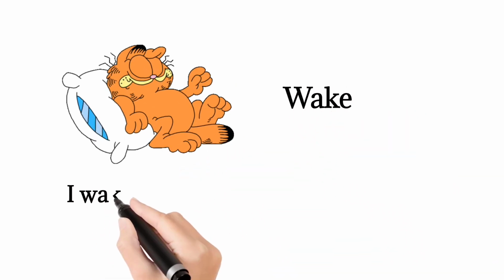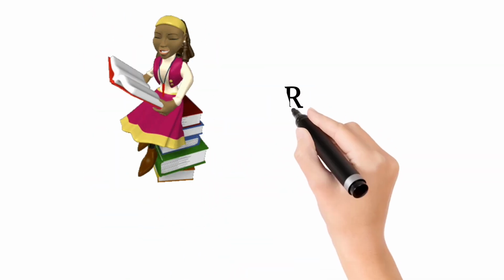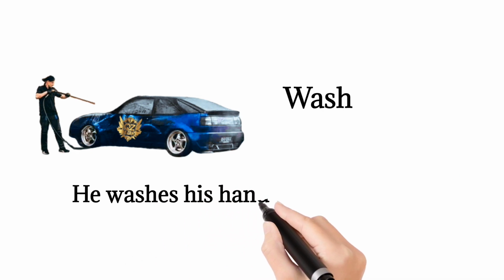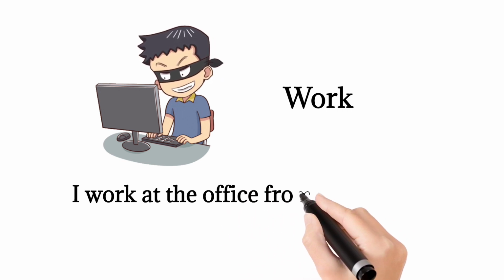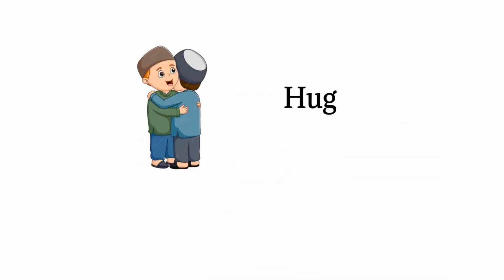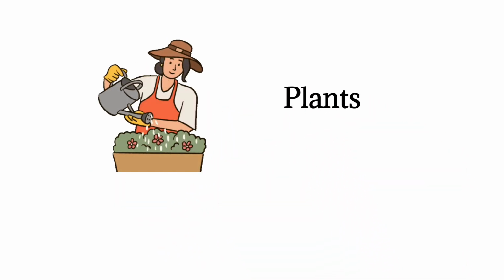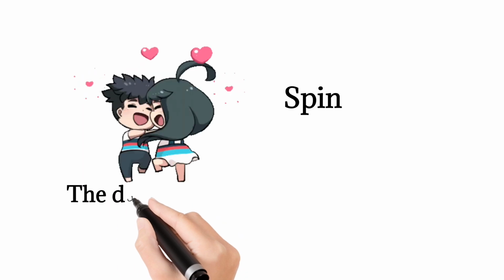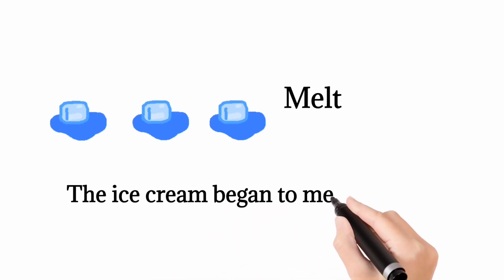50 + Common Action Verbs || Listen and Practice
In this video you will learn about some common action verbs with sentences.